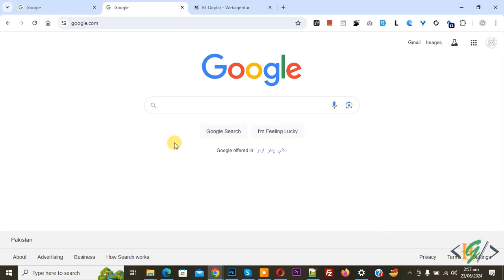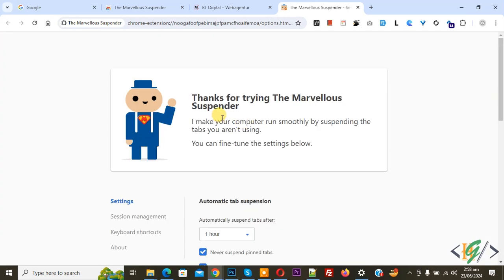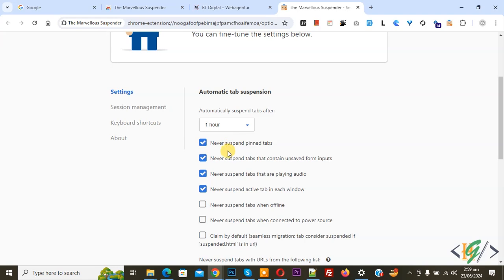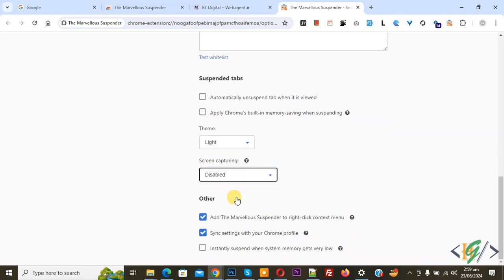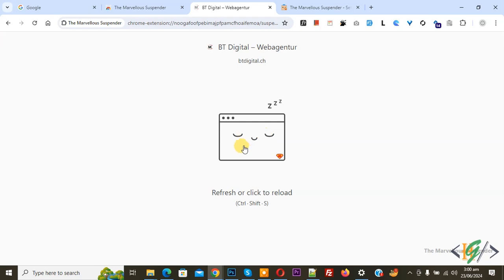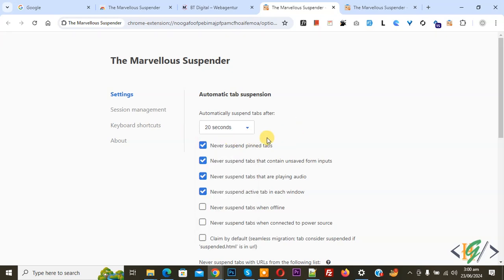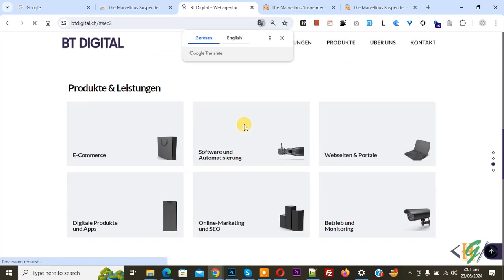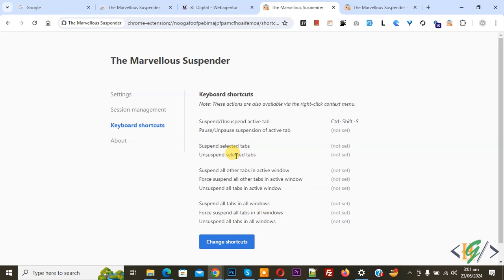How to Automatically Suspend Tabs After Some Time using Google Chrome Extension | Tab Suspension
In this google chrome tutorial for beginners you will learn how to automatic suspend tabs after some time / duration using extension "  The Marvellous Suspender " in google chrome web browser. So you can suspend tab manually or you can suspend all tabs auto using setting and save memory usage. So in setting you time dropdown so you can select dropdown option e.g. in second, minute (mins), hour, days or week according to your requirement. So after suspending tabs if you want you can unsuspend tab again. And if your tab will be suspended then open tab and refresh the page or you can enable this checkbox from setting " automatically unsuspend tab when it is viewed " so after that when you go to that tab, that tab will reload / refresh auto.